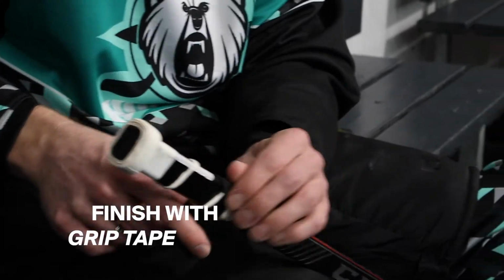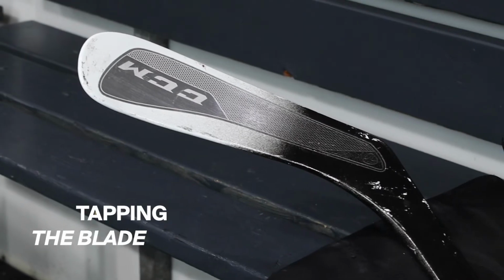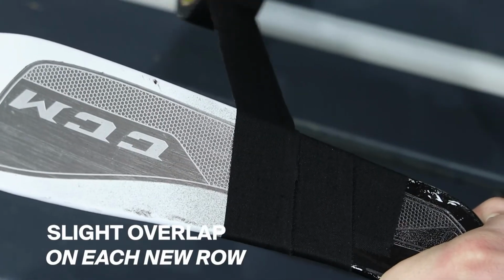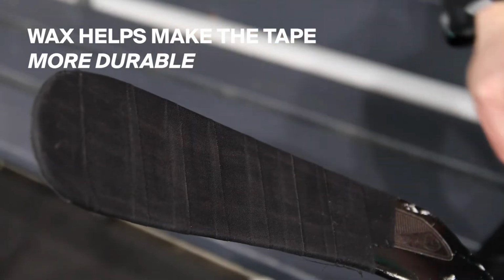How to tape your hockey stick’s blade and make a knob + 4 tape jobs from current NHL Stars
Each player will tape their stick differently and has their own preferences when it comes to their tape job. In this video, former NHL Defender Christian Ehrhoff will walk through his tape job routine, showing you how he get his blade and knob ready for a game.
He will present you some of the most unique, for some the worst, tape jobs from current player in the National Hockey League (NHL).

00:00 Intro to taping a hockey stick
00:12 Taping the knob
01:30 Taping the blade of the Stick
03:06 Tim Stützle’s Tape Job
04:05 David Pastrnak’s Tape Job
04:44 Nikita Gusev’s Tape Job
05:30 Jamie Benn’s Tape Job

Still need a jerseys for your team or looking for a unique gift for a Hockey player? Visit our 3D designer to create your own custom ice hockey jersey

If you enjoyed the video "Taping your hockey stick - A step-by-step tutorial", we'd appreciate a thumbs up. If you have any questions or comments, write them in the comments section.

Your owayo team